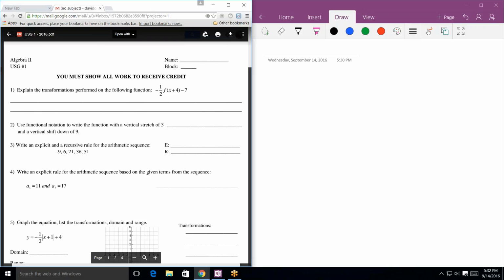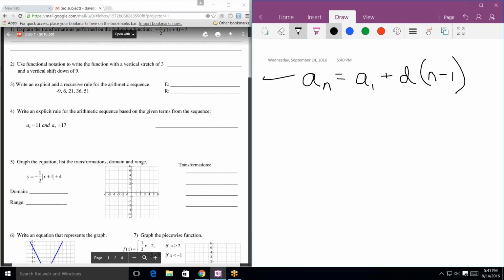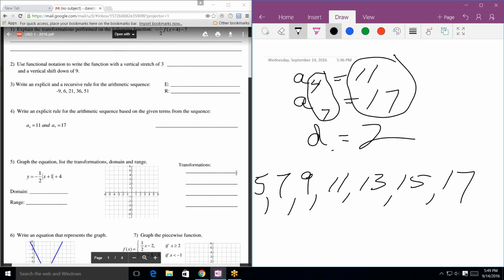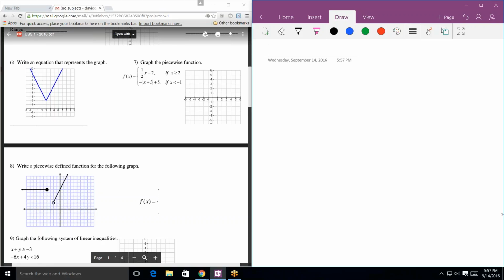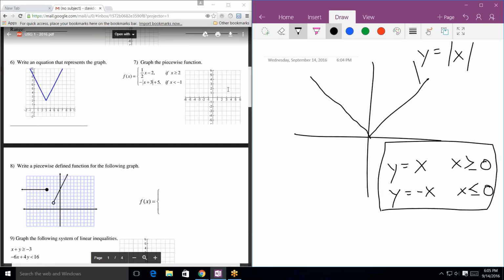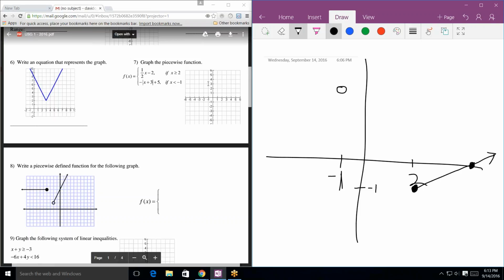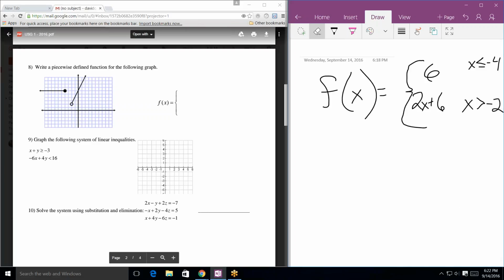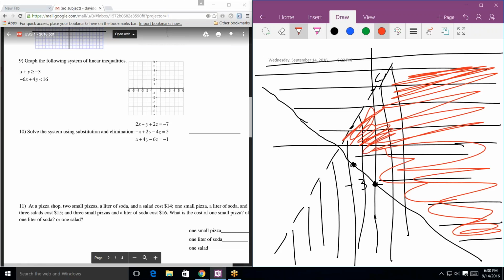Online Algebra 2 tutoring, PD091416